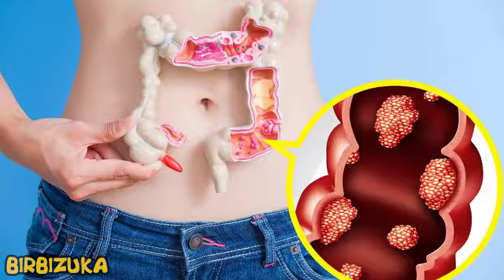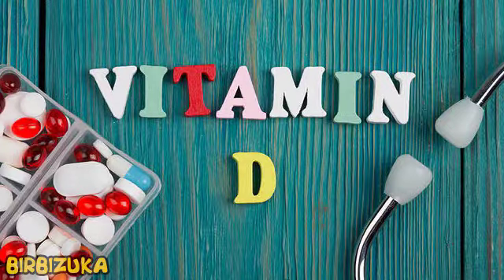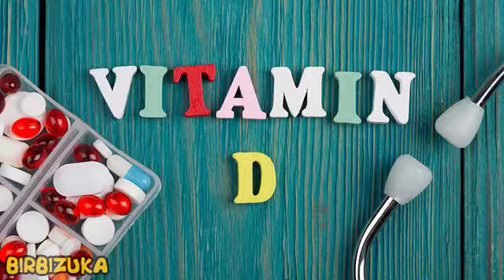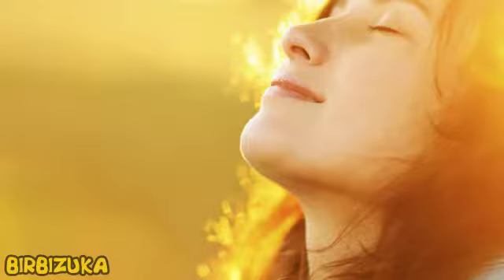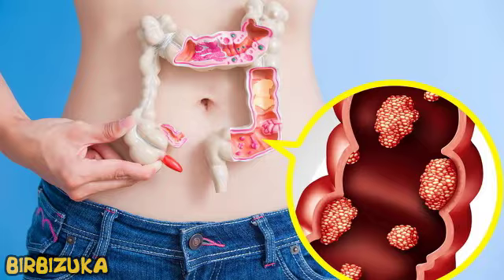What happens to your BODY if you do not get enough D vitamin?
When you expose your skin to the sun, your body starts producing vitamin D, also known as a sunny vitamin. It plays a very important role in the proper functioning of many organs and tissues of the body. According to a recent study, almost 40% of Americans experience a vitamin D deficiency. People who avoid being in the sun or not getting enough can have different negative consequences.

HOW TO QUICKLY LOWER BLOOD PRESSURE AT HOME?
HOW TO AVOID WEIGHT GAIN IN QUARANTINE
How to properly cut geranium, so that it gorgeousl...
DRINKING GREEN TEA AND COFFEE DAILY REDUCES THE RI...
SCIENTISTS HAVE FOUND AN UNEXPECTED SIGN THAT MAY ...
TEA TO LOWER YOUR RISK OF DIABETES
Cumin - the BEST spice for health
How to grow mandarins in your garden
SCIENTISTS HAVE NAMED 5 MYTHS ABOUT BLOOD PRESSURE...
DRINK of ginger and lemon can help you in the FIGH...
What happens to your BODY if you do not get enough...
Recommended to eat CUCUMBERS every day
7 drinks and products that are unexpectedly benefi...
THESE METHODS CAN HELP RESTORE WHITENESS TO YOUR T...
Hormone that preserves YOUTH a natural PILL from o...